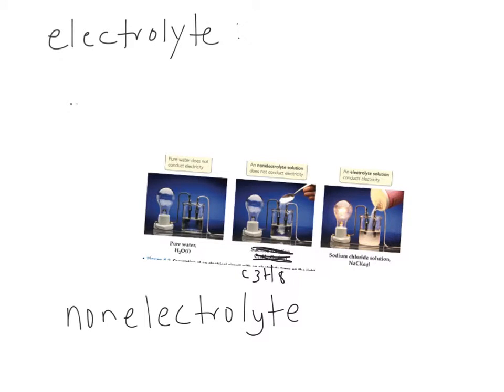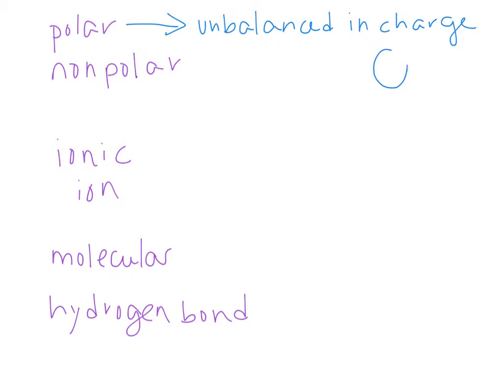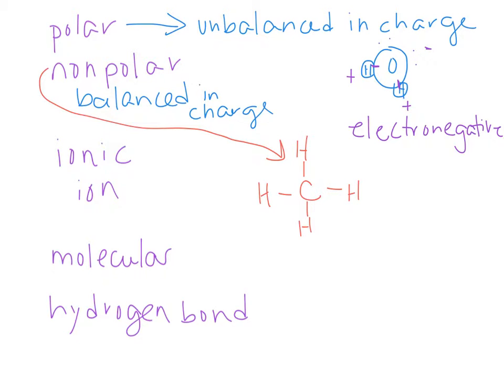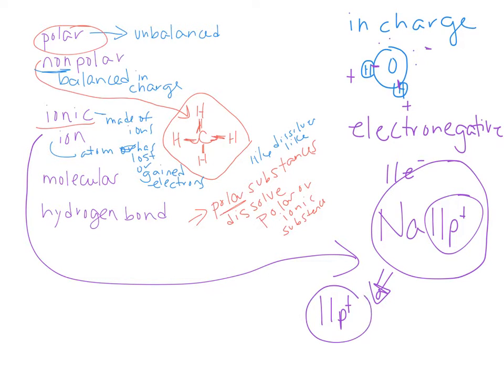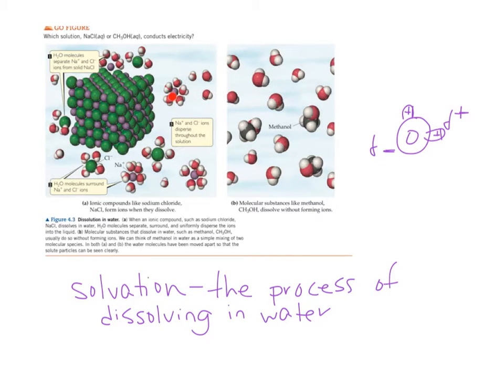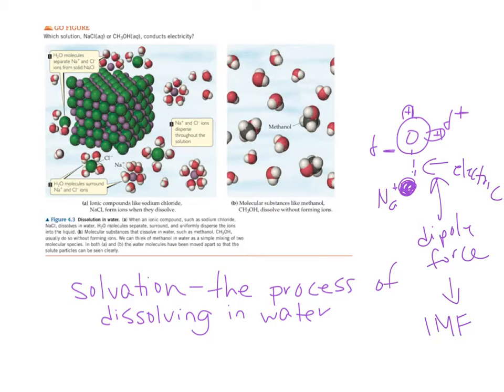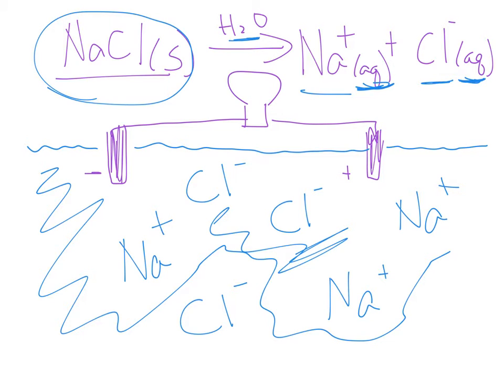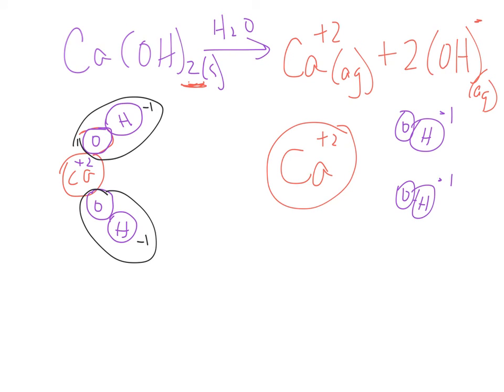Lesson 2.1 Solvation